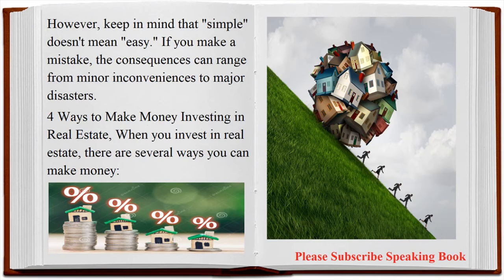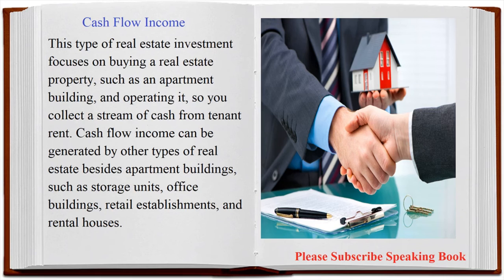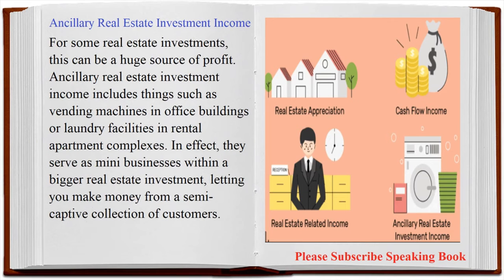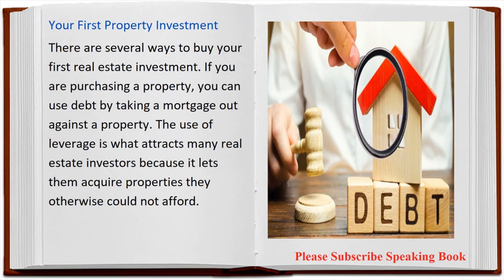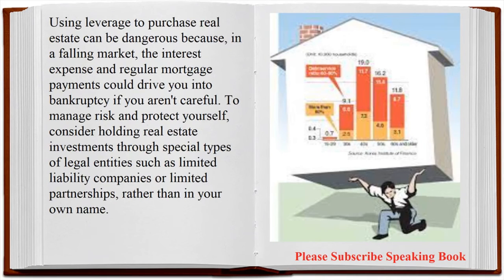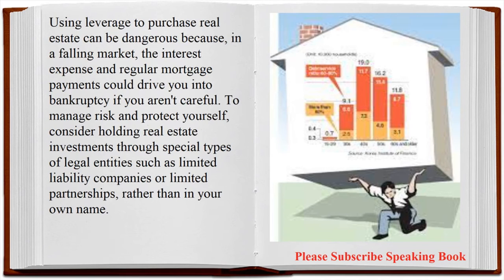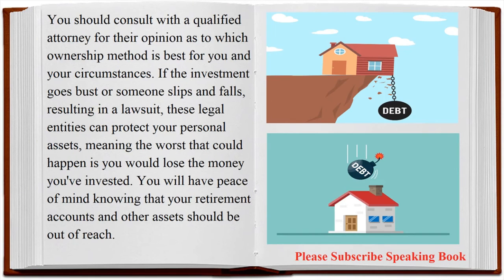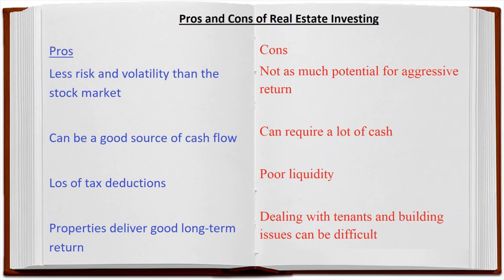Real Estate Investing Tips for Beginners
There are a lot of people who make millions of dollars in the real estate investment and they make returned their profit with real estate but some people still unable to make the money so Speaking Book like to create the video in real estate investment to share the tips for the new generation should have before starting to make money in real estate to prevention nothing will not return and can a lot of losing his her capital in this investment real estate field. For more details than I write in my description, I am would like to invite you to visit the video Real Estate Investing Tips for Beginners.

. If you like Speaking Book .

Please do support our channel by giving your Subscribe to our YouTube channel and providing your click like on the video If you think we missed something, Please leave your comments and suggestions down below. We would love to hear from you, We hope that this provided you with not enough information and confidence to step out of your needing, In case if you do have any questions please leave your question in the video comment box below. I hope I will see you again soon
My respect from Speaking Book YouTube Channel
Speaking Book Channel ID: